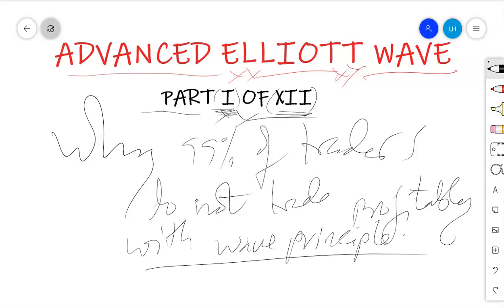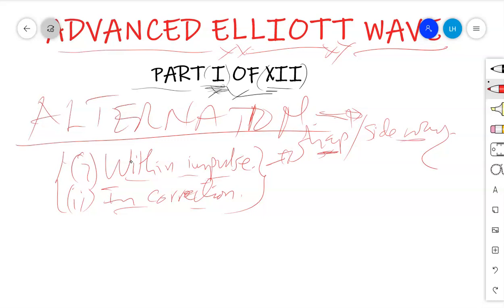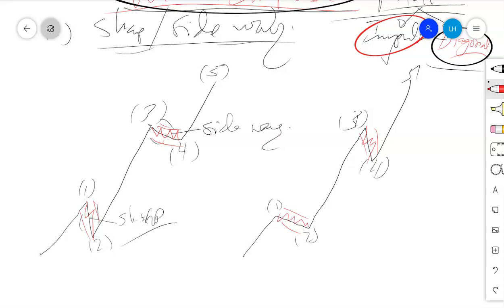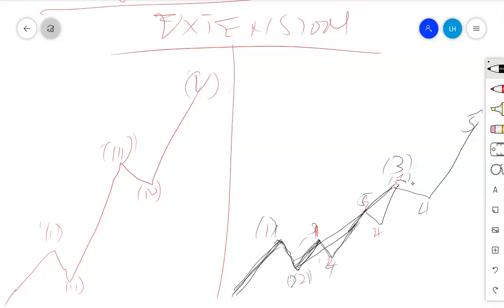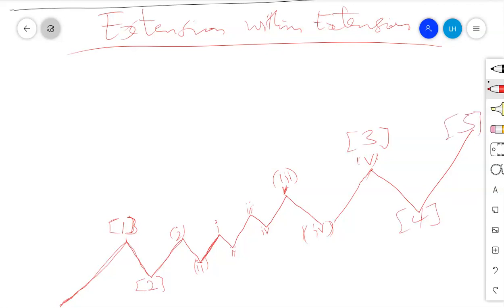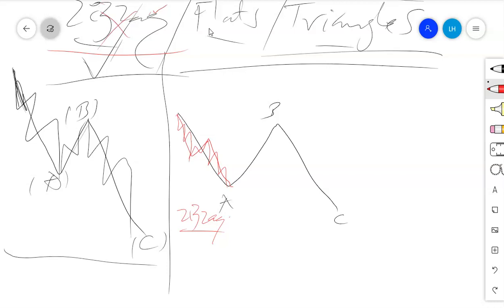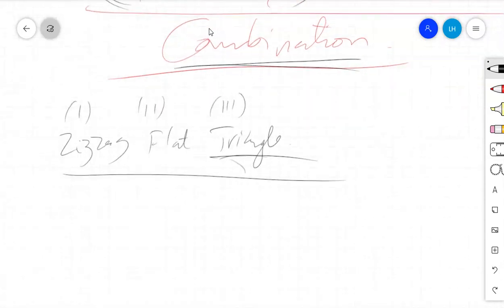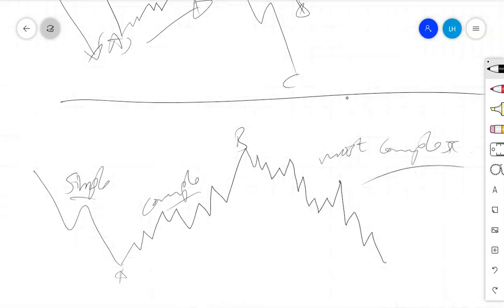ADVANCED ELLIOTT Part I of XII.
This is the first part in series of twelve sessions of advanced Elliott wave. It covers the guideline of ALTERNATION, where by it can be alternation within an Impulse or in Correction.

Within an impulse, alternation involve SHARP correction & SIDEWAY correction, also the guideline of EXTENSION. But in correction, alternation involve structure of the individual corrective pattern and structure of combined corrective patterns.
JISAJILI KWA BROKER BORA ZAIDI.
*Link hii kujiunga kwa  LITEFOREX BROKER

ADVANCED ELLIOTT WAVE SERRIES I-XII.

Mob. NUMBERS
UNAWEZA KUTAZAMA VIDEO NYINGINE KWENYE LINK ZIFUATAZO.